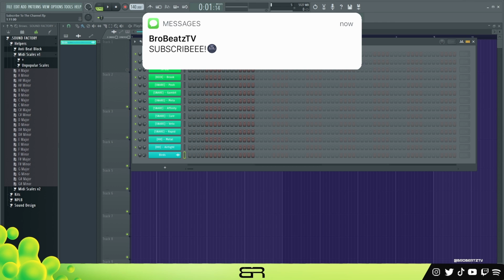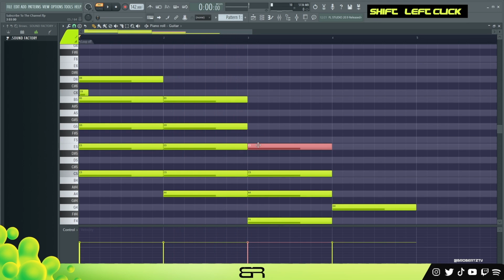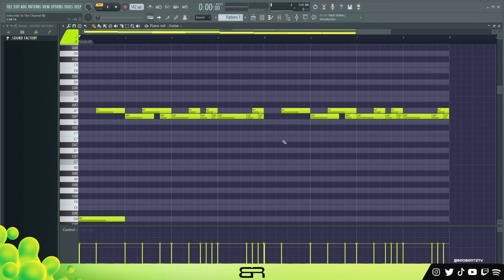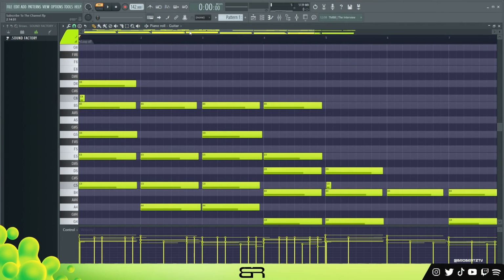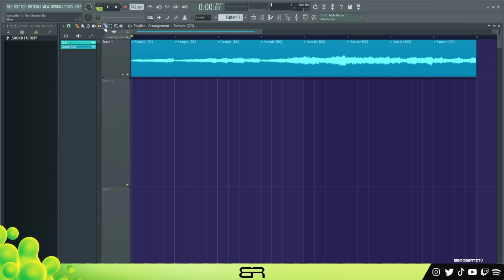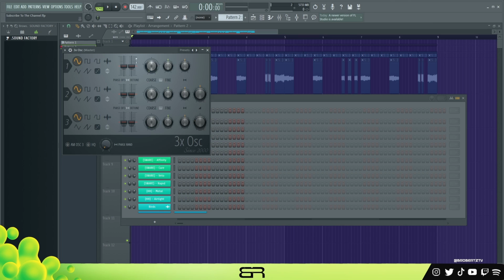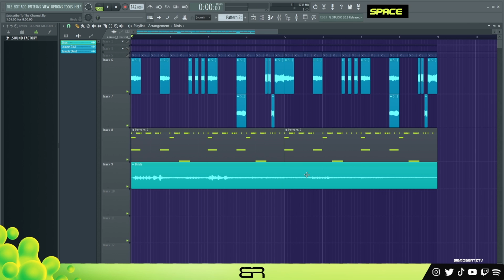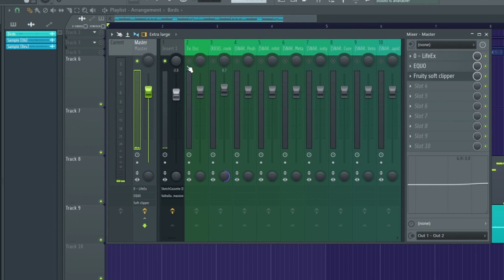How To Make Upbeat Vlog Style HIPHOP Beats 100% From Scratch! 💊🎤| FL Studio Tutorial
▼ expand me ▼

00:00 - Subscribe pls
00:33 - Chords (Shreddage3)
03:32 - Keyswitch
06:55 - Bass Guitar
08:00 - Sample
08:39 - Reverse & Pitch
10:19 - Chop
11:31 - Sub Bass
12:32 - Drums
14:35 - FX